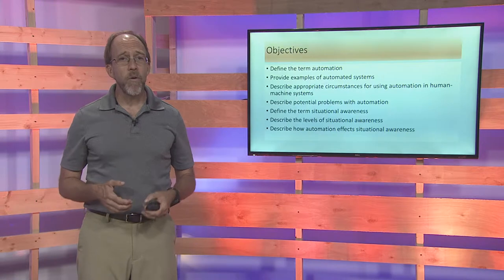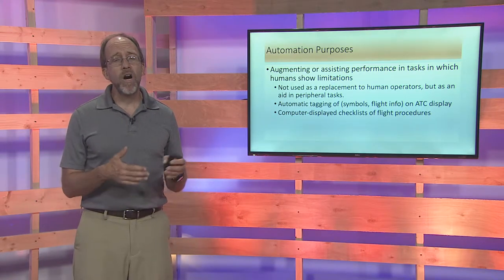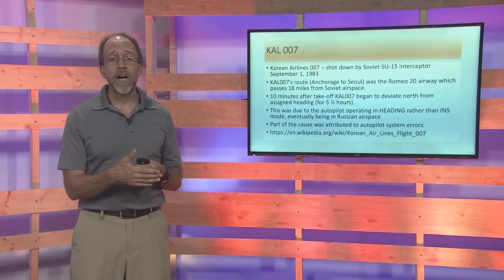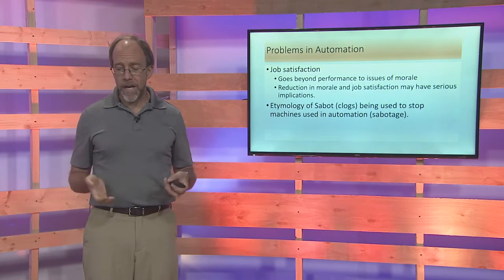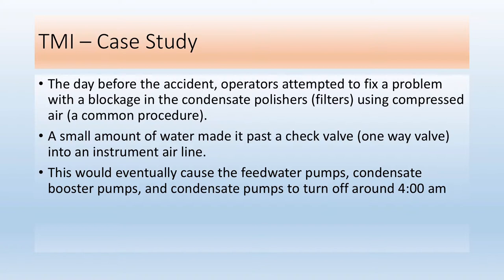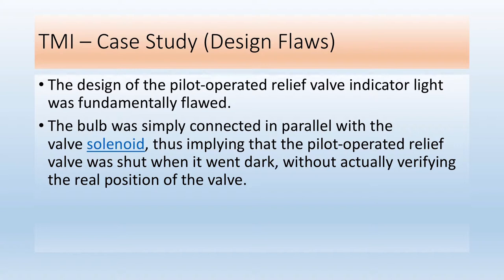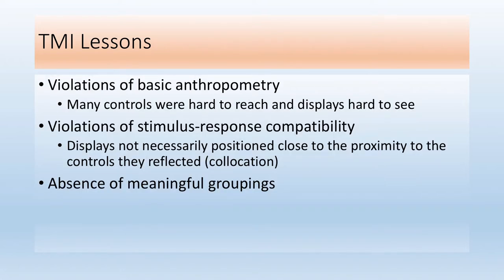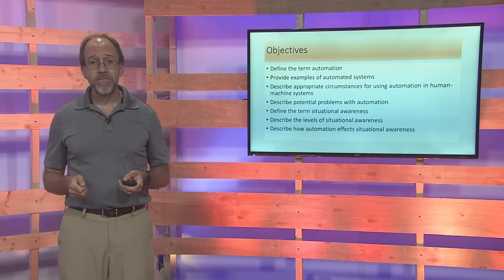CEN3722 Automation Standard CEN